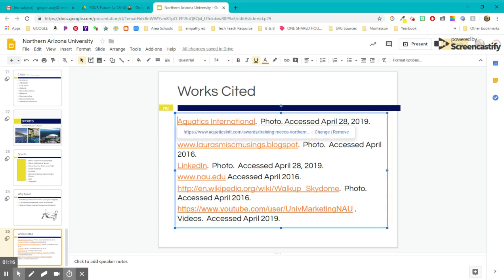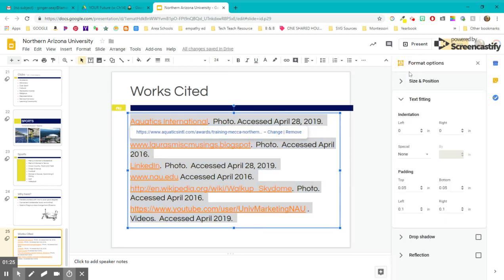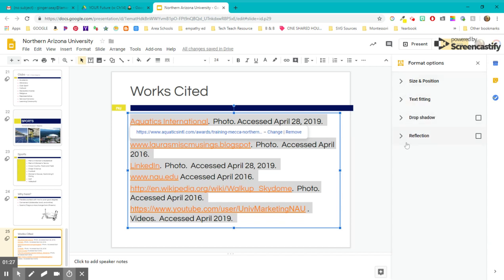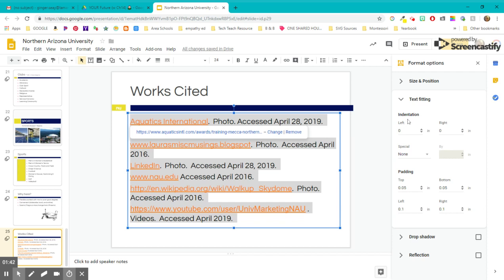Google SLIDES - Works Cited: Hanging Indent